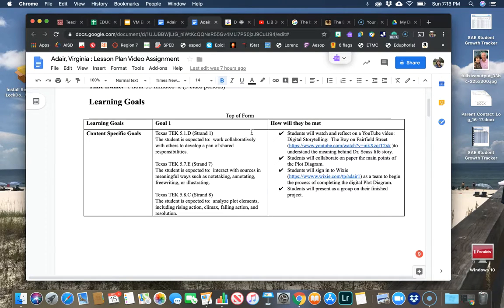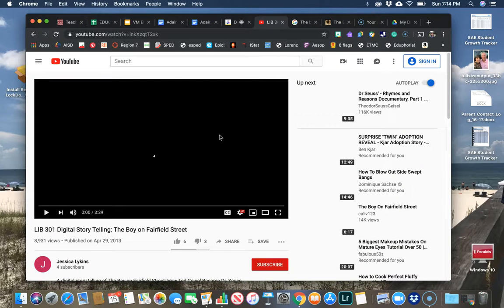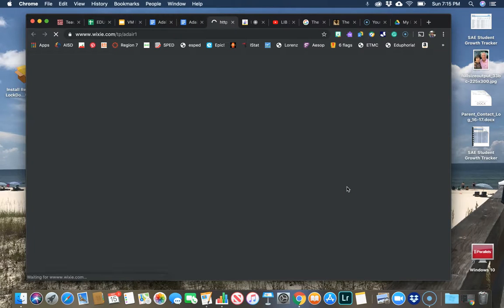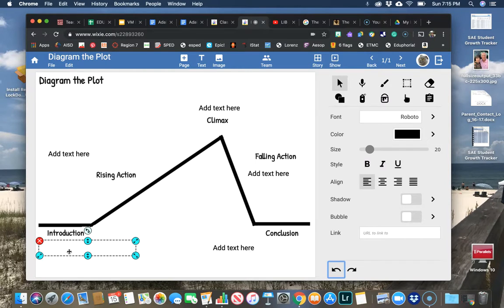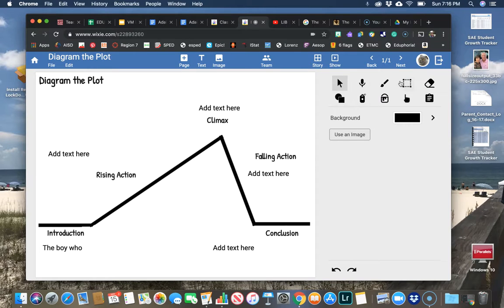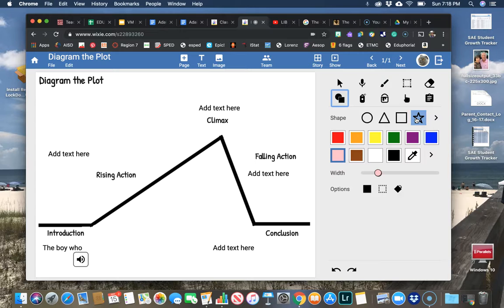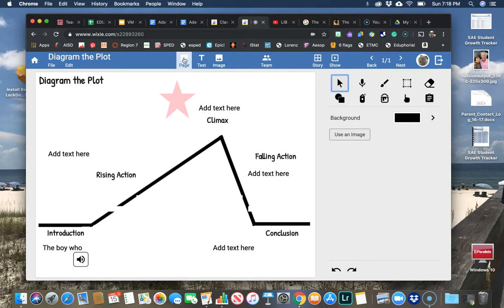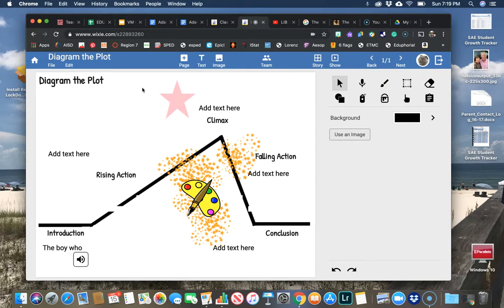Adair Screencast Assignment